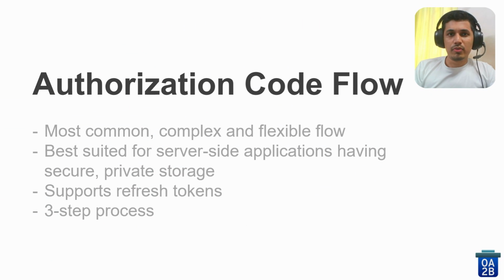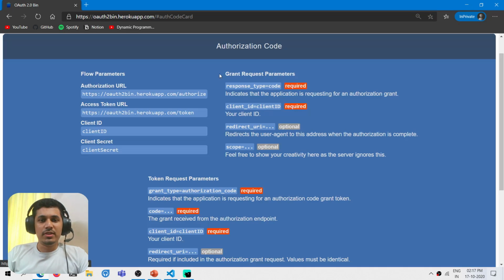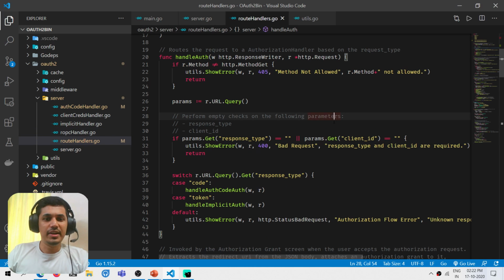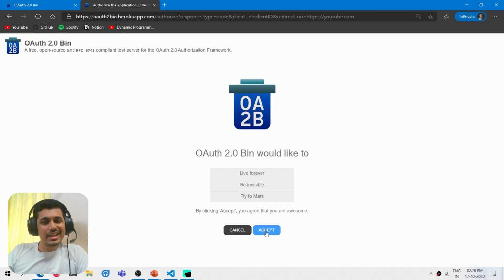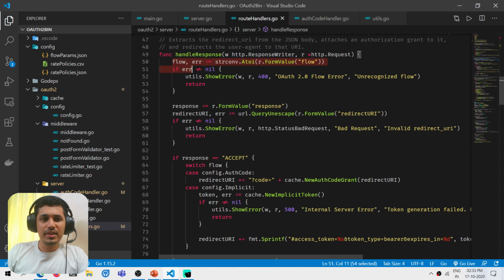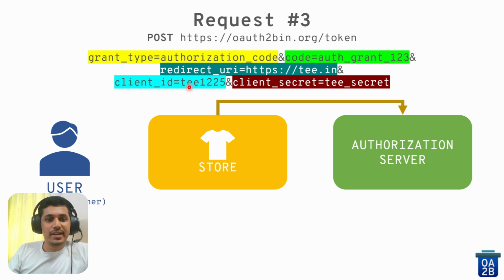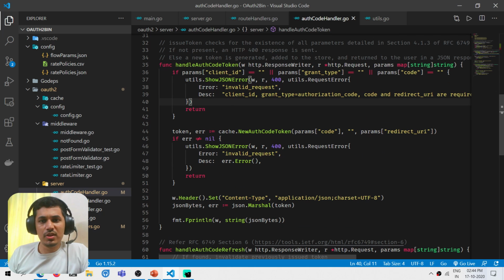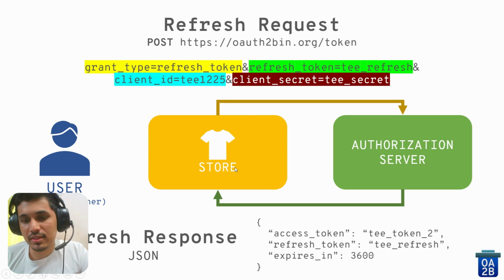Episode 3: Authorization Code | OAuth 2.0 Implementation in Go | Code Walk-through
In this episode, we discuss the Authorization Code flow in detail. I give a thorough conceptual overview, a demo with OAuth 2.0 Bin and of course, a code walk-through!

In this series, I talk about OAuth 2.0 Bin, a hobby project of mine. It's a free, open-source and RFC-compliant implementation of the OAuth 2.0 Authorization Framework. I explain the protocol and the concepts related to it and give a walk-through of the code.